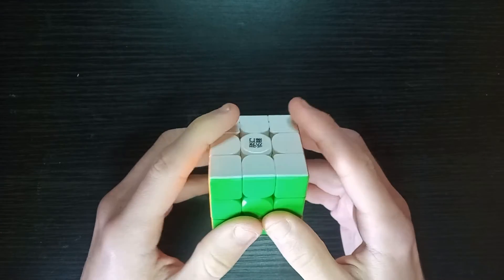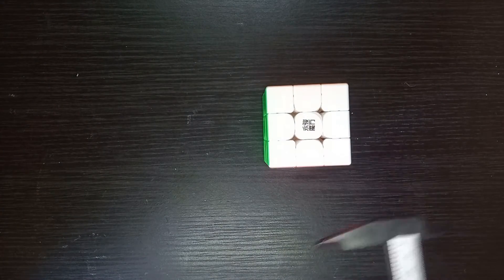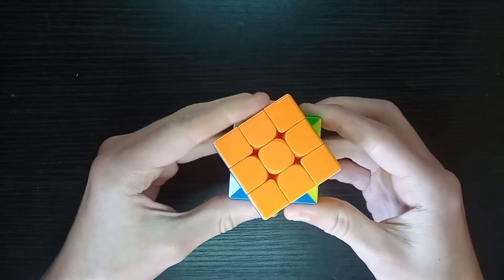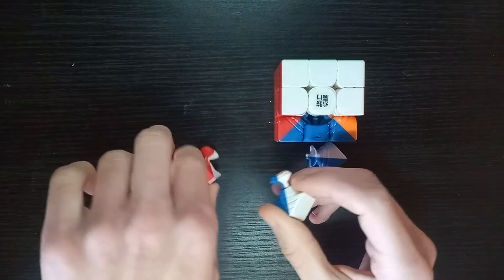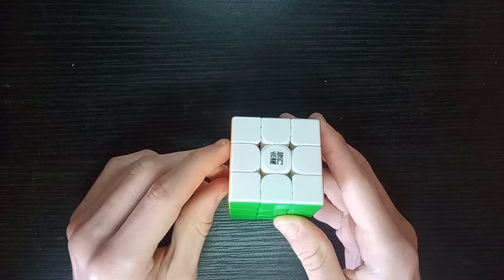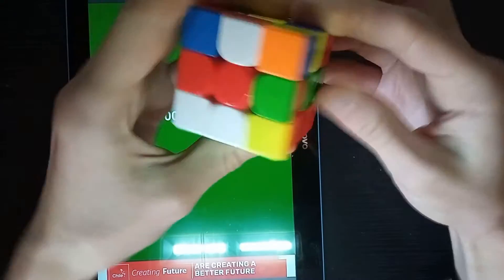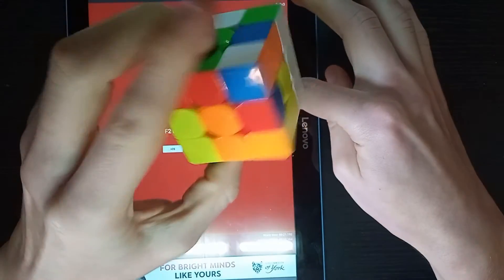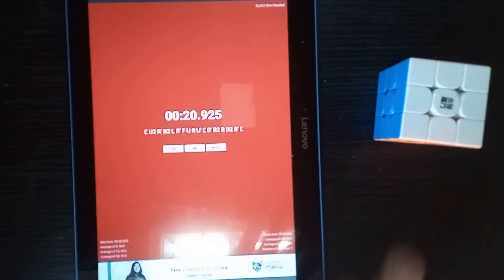YJ ZhiLong 3x3x3 M | speedcubing.org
The YJ ZhiLong 3x3x3 M is a very nice 3x3x3 with full, almost flawless corner cutting. It has medium strength magnets. The issue is that it is 50mm, smaller than most 3x3x3s, it is by far the best 50mm 3x3x3 on the market so I would certainly recommend it for anyone who specifically ants a smaller 3x3x3.